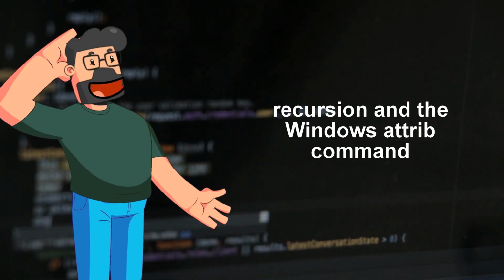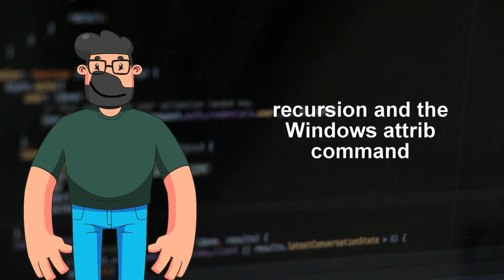Exploring Recursion with the Windows Attrib Command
Take a deep dive into recursion with the Windows Attrib Command in this informative video.

✅ VIDEO INFO:
00:00 - Windows file attributes and attrib command issues explained."
00:19 - Addressing path splitting in Windows attrib command for effectiveness.
00:50 - Summary & end of explanation. Comment, subscribe, like. Farewell.

This solution would not have been possible without the contributions of users: H2ONaCl and grawity_u1686